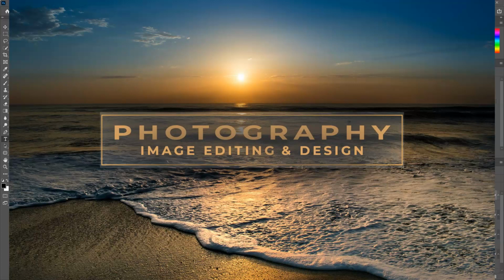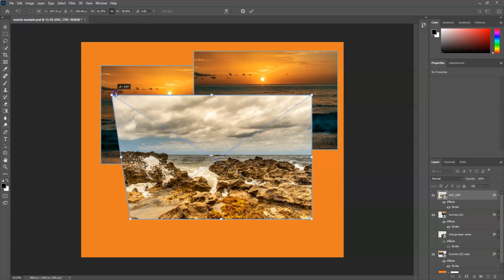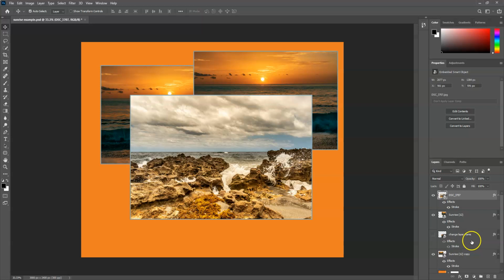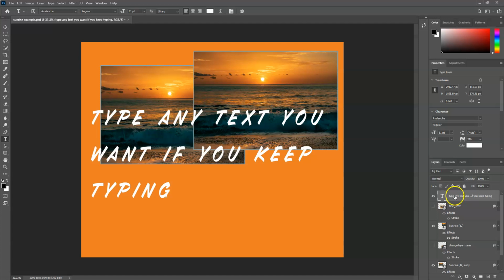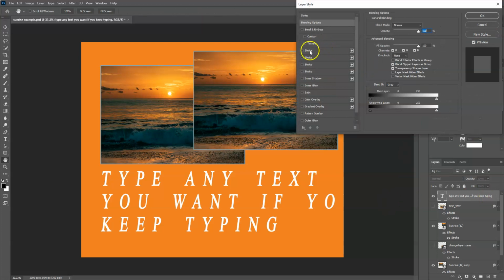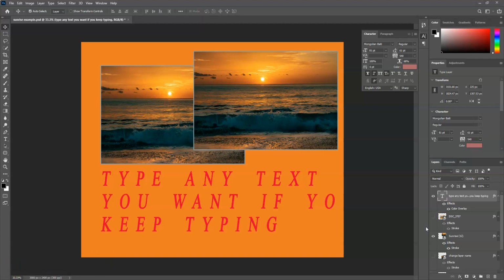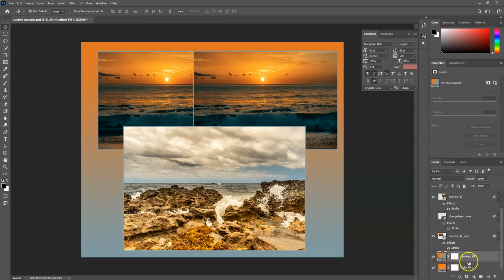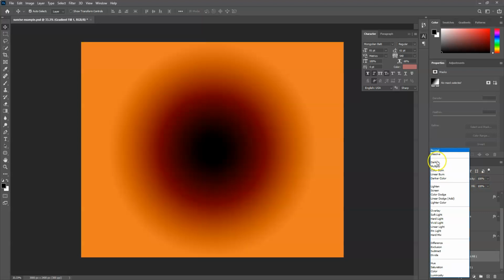Using Transform Tool Gradients and Text Tool in Photoshop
In this video, we will show you how to use the transform tool, text tool basics and use gradients for backgrounds